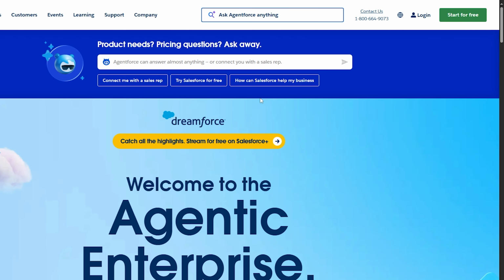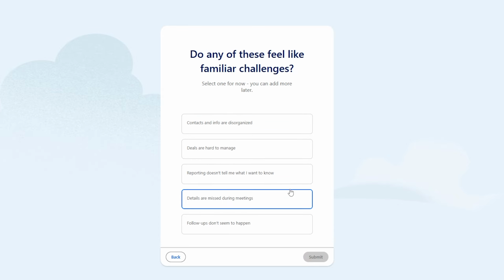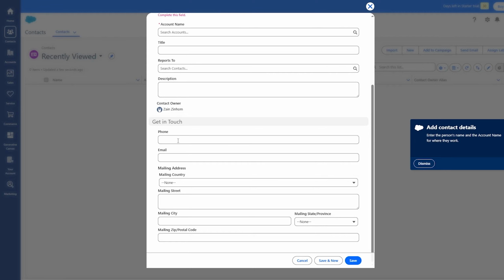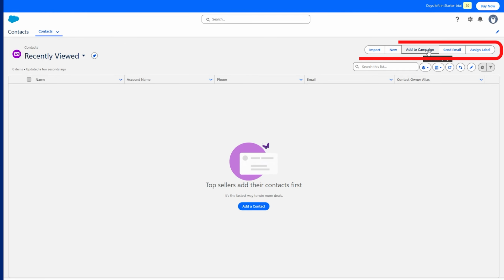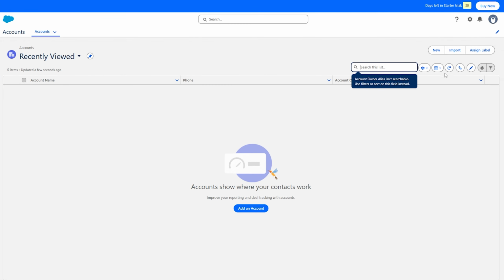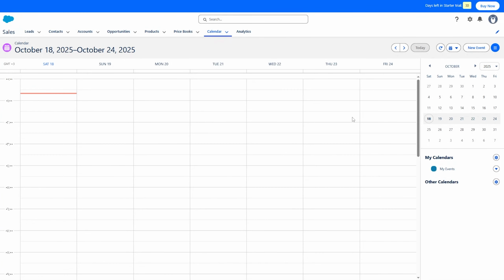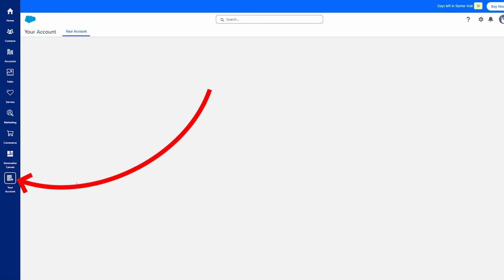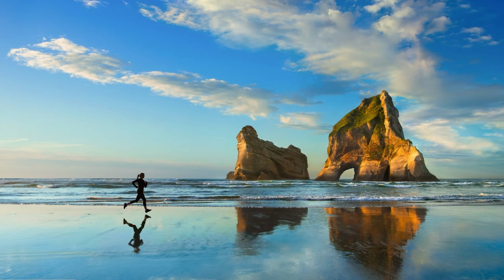Salesforce Demo: How To Use Salesforce In 2026